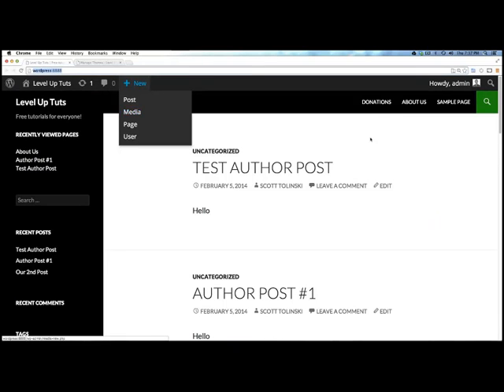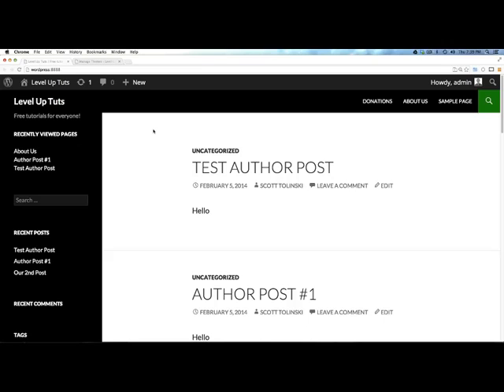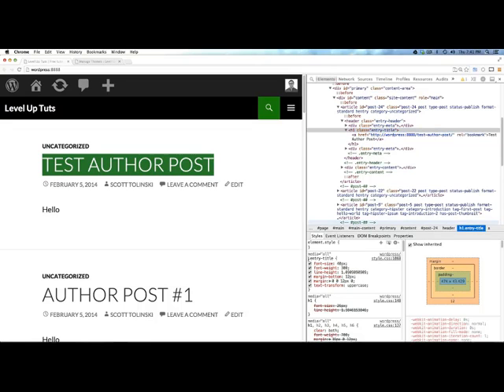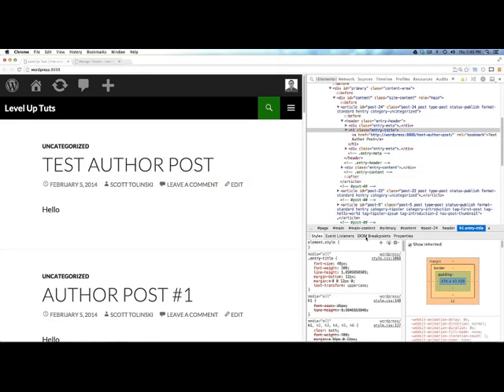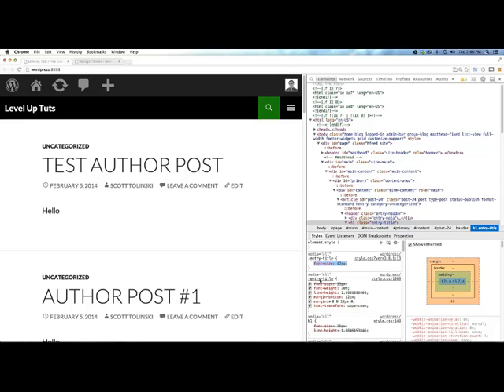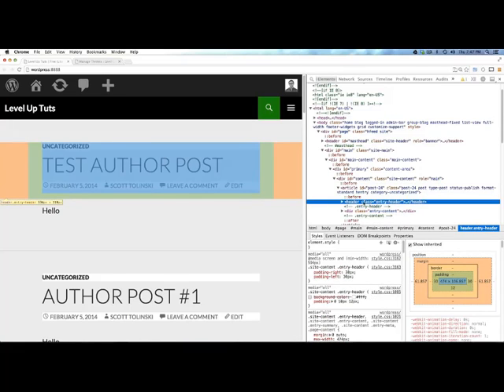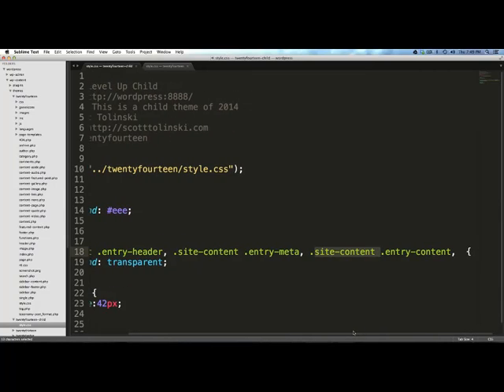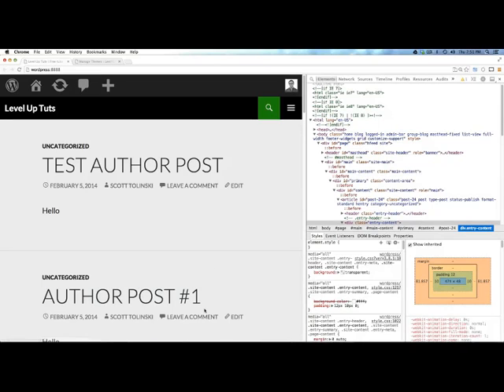Wordpress Header And Intro Level in Creative World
This Is A Tutorial Video of Wordpress Intro and Header Portion.
This Video is for those who need to build theme and LEarn Wordpress Basic Also.